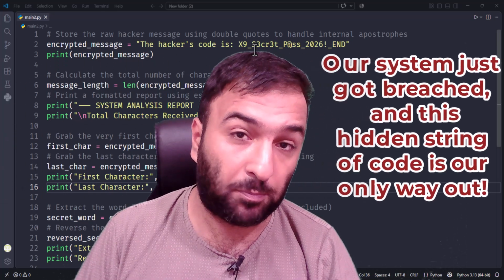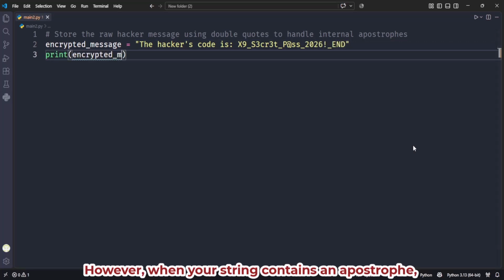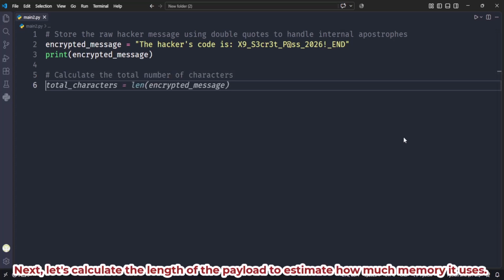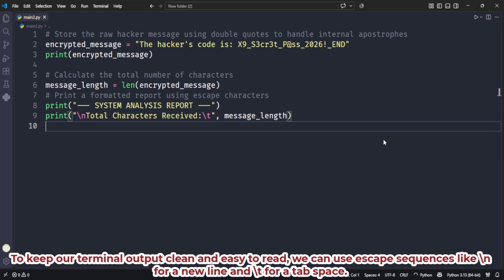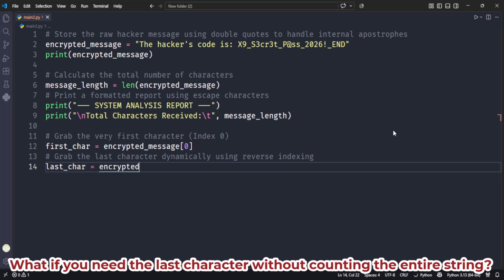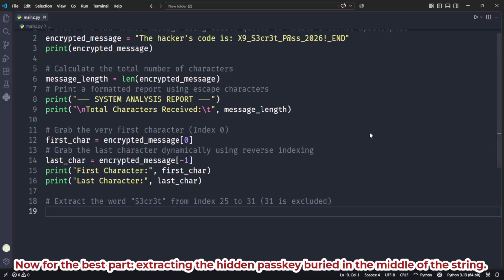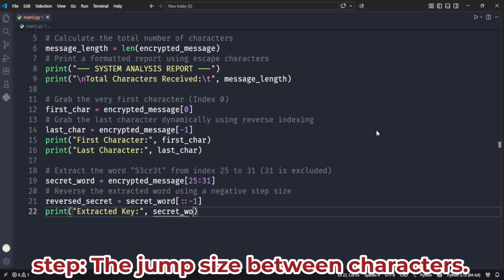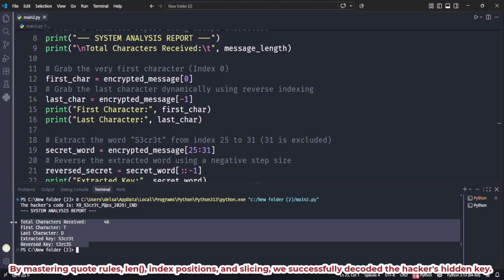Learn Python Strings by Decoding a Hacker Message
Learn Python String Manipulation by Decoding a Secret Hacker Message! 🕵️‍♂️💻

In this beginner-friendly Python tutorial, you'll master essential Python string concepts—including string slicing, indexing, negative indexing, and string methods—by building a fun, hands-on cyber detective mini-project!

If you are learning Python programming and want a practical, real-world example of how text processing works, this video is for you.

📌 What You'll Learn in This Video:

String Basics: Single vs. double quotes & string syntax

Terminal Formatting: Using escape sequences (\n, \t) and measuring length with len()

Indexing Masterclass: Extracting specific characters and reverse indexing (-1)

Python Slicing Explained: Extracting secret data using [start:stop:step]

⏱️ Timestamps:

00:00 - Intro & The Hacker's Challenge

00:05 - Defining Strings & Quote Rules

00:31 - Measuring Length & Escape Characters

00:57 - Extracting Characters with Indexing

01:26 - Cracking the Passkey with Slicing

01:59 - Final Decoded Output & Outro